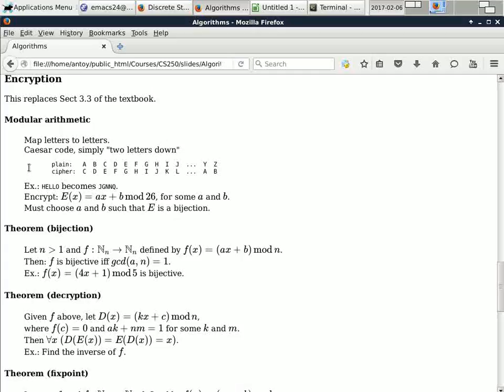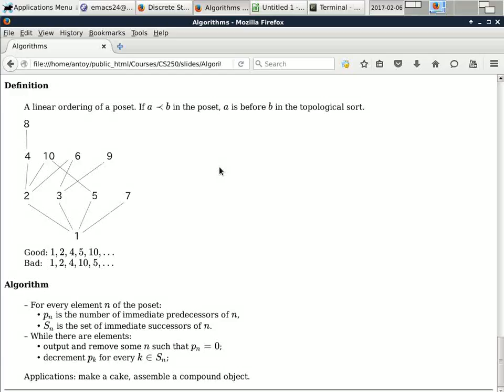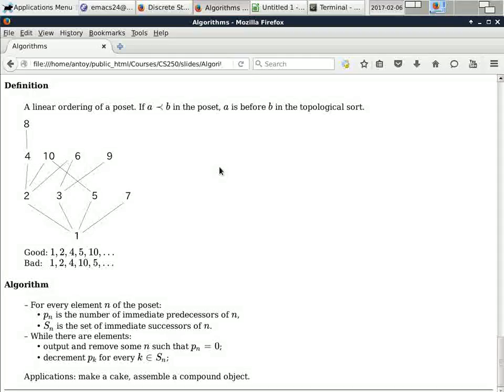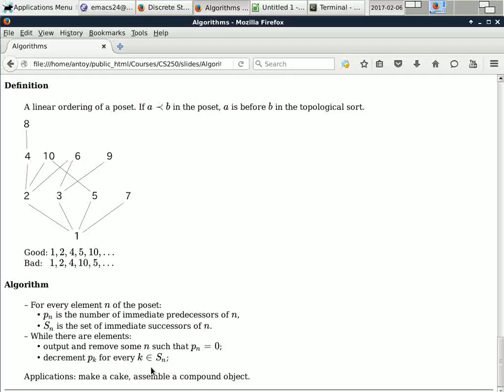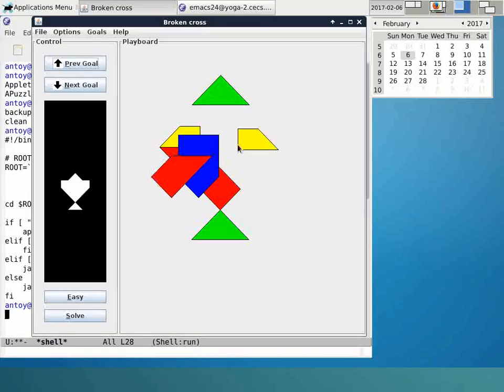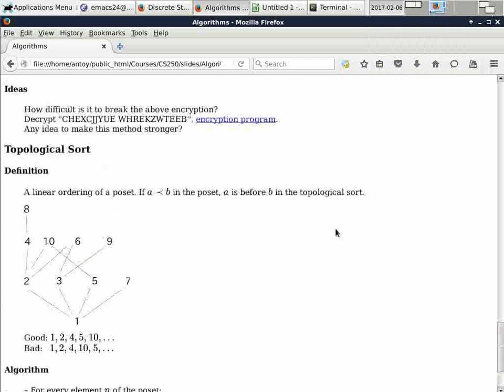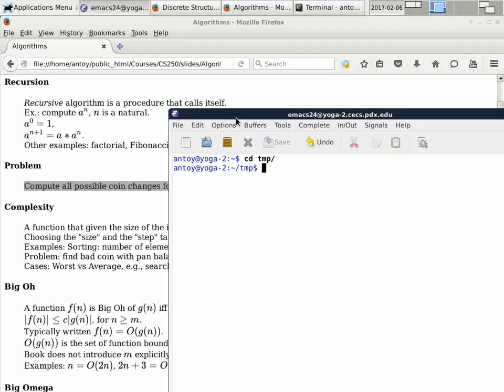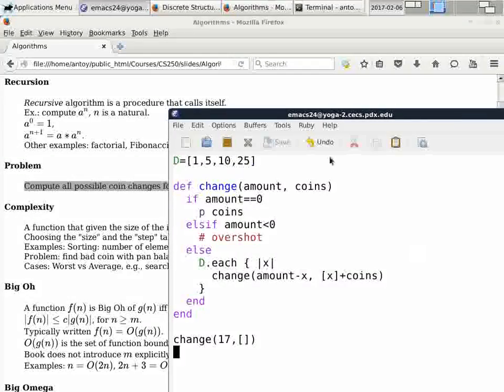CS250 Mon 20170206 1247